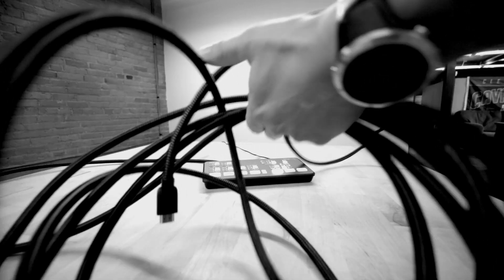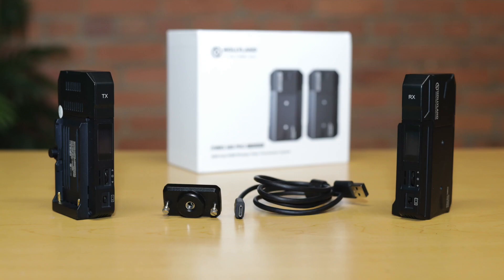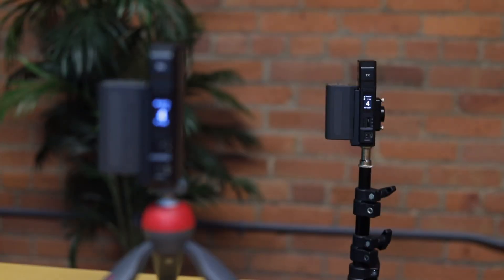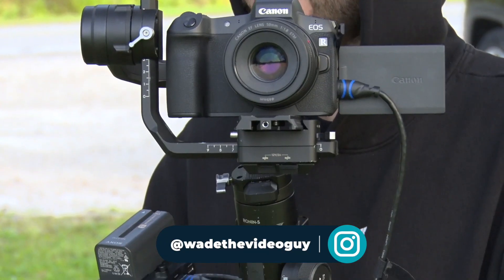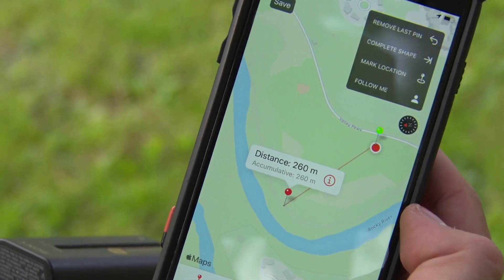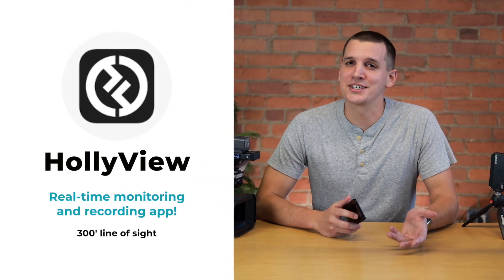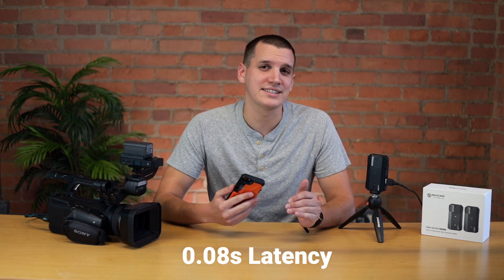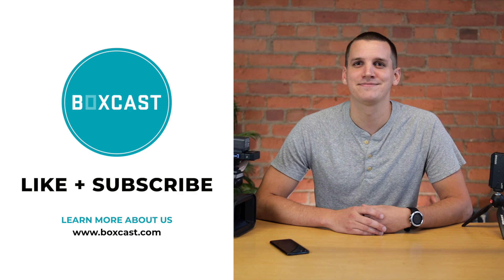Mars 300 Pro! Wireless HDMI Over 400 Feet!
In this video, we review the Mars 300 Pro wireless HDMI transmitter and receiver, which lets you send HDMI video wirelessly over 400 feet. Running cables that long isn’t practical, and wireless HDMI up to 1080p at 60 fps is a much better option.